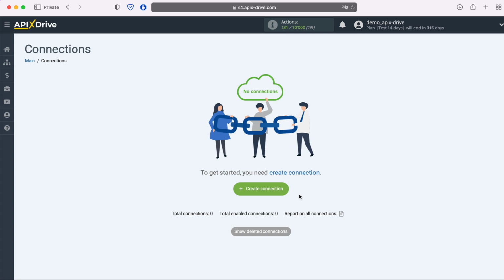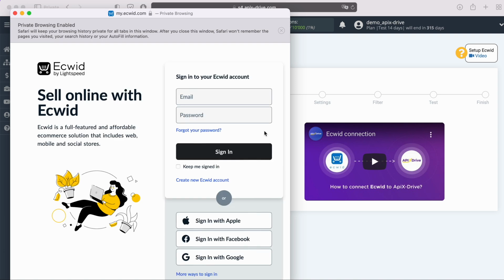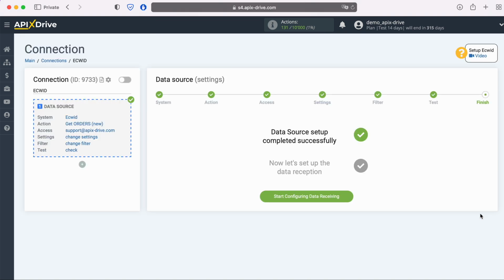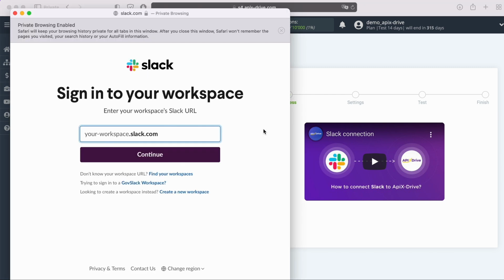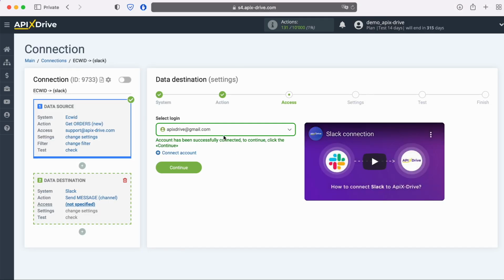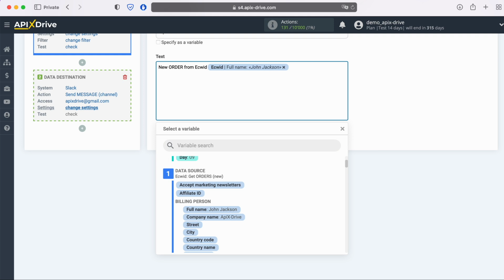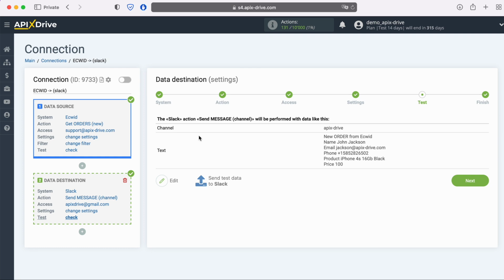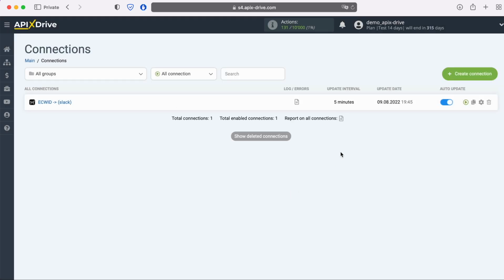Ecwid and Slack Integration | How to Get Orders from Ecwid to Slack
How to Get Orders from Ecwid to Slack? Integrate Ecwid and Slack whith ApiX-Drive

In this video tutorial, we will learn:
✓ How to connect Ecwid and Slack
✓ How to Send mesagge  from Ecwid to Slack

【Video Navigation】
0:00 - Introduction
0:31- Setting up Ecwid as a Data Source
1:33 - Setting up Slack as a Data Receiver
4:53 - Setting up auto-update

➤  Steps to connect Ecwid and Slack
1. Link your Ecwid and Slack account with ApiX-Drive
2. Select Ecwid as your data source App and 'Get Orders' as your action
3. Select Slack as your data receiver App and 'Send MESSAGE ' as your action
4. Map Ecwid fields to relevant fields in Slack
5. Turn your integration on auto update.